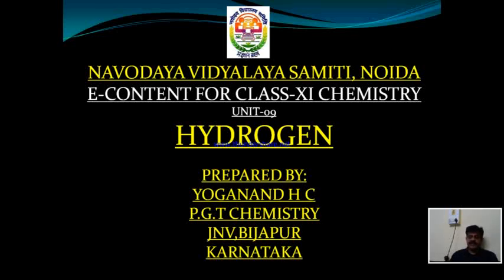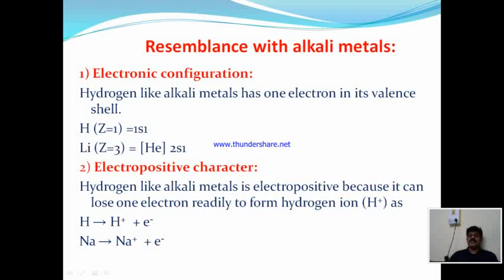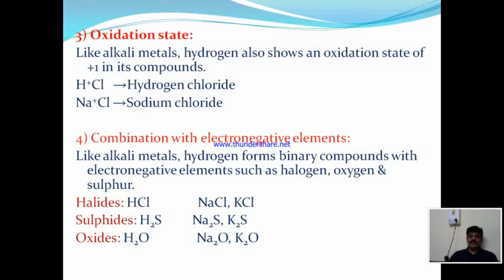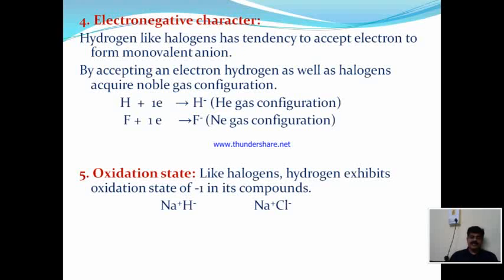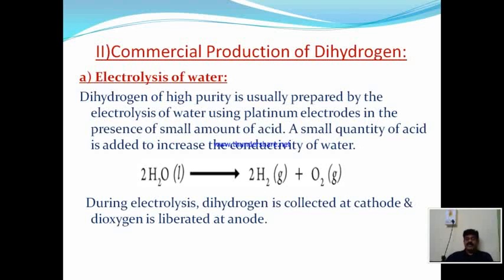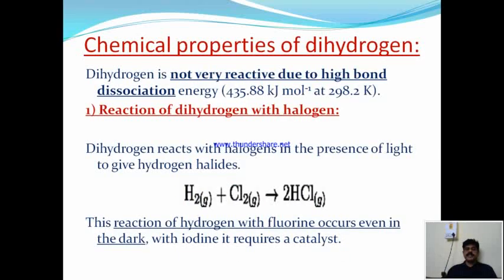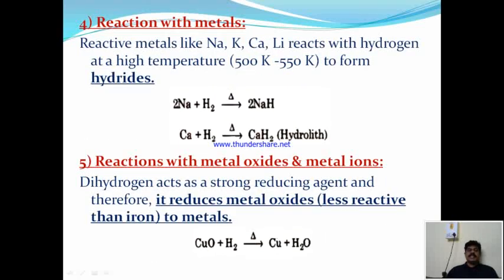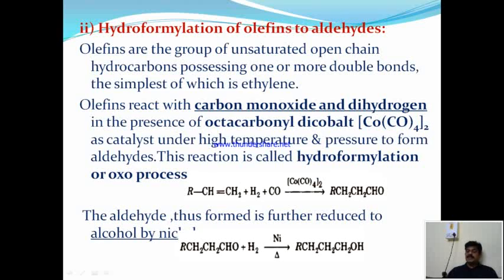UNIT HYDROGEN PART 1